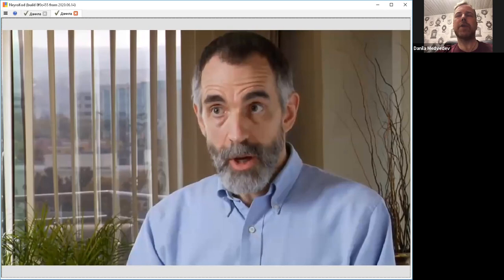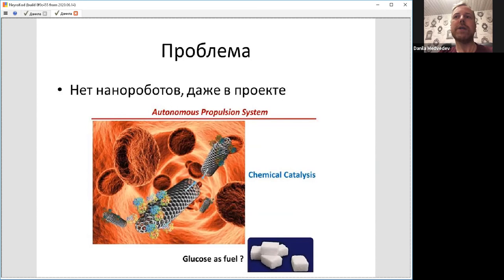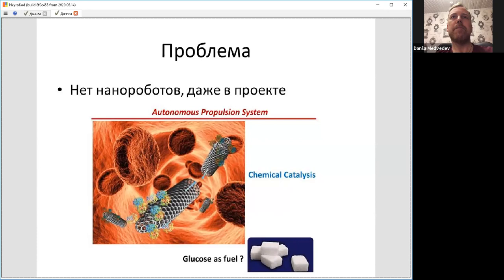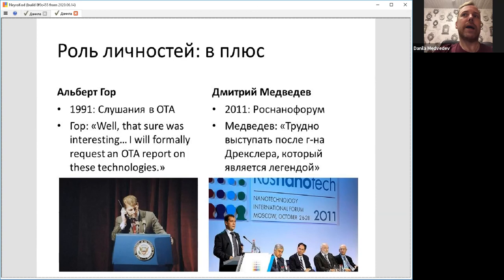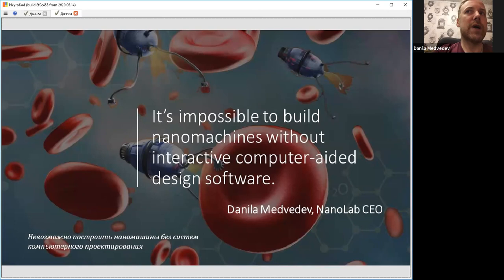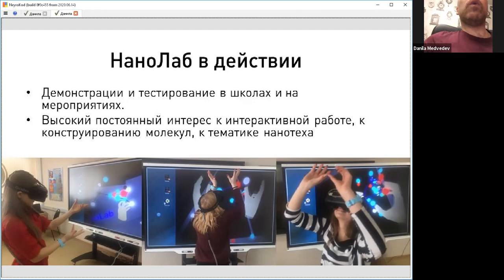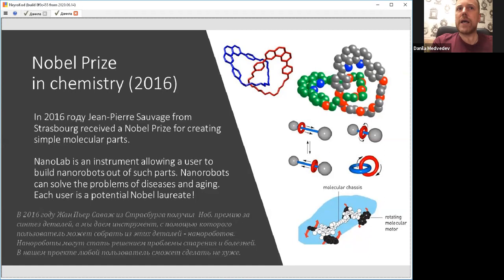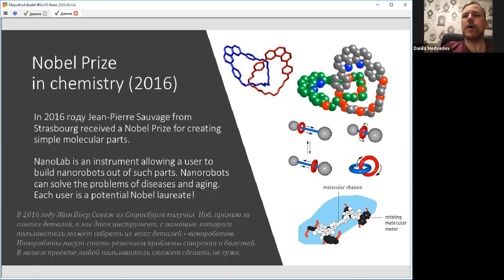Danila Medvedev: molecular nanotechnology history, Eric Drexler work, NanoLab VR CAD presentation